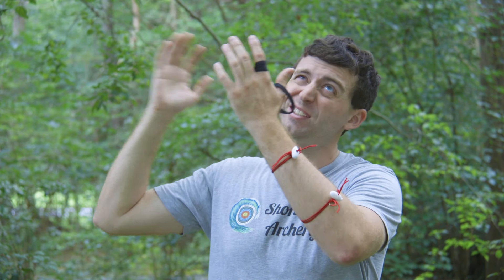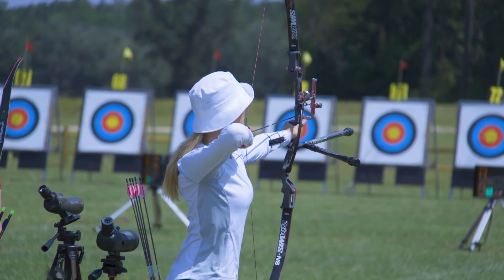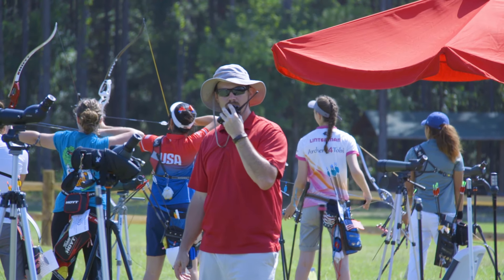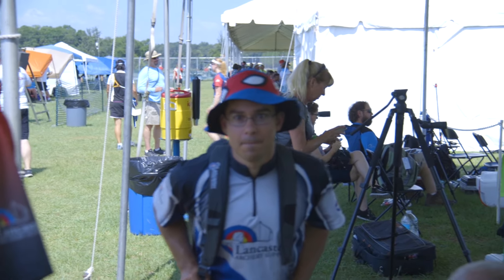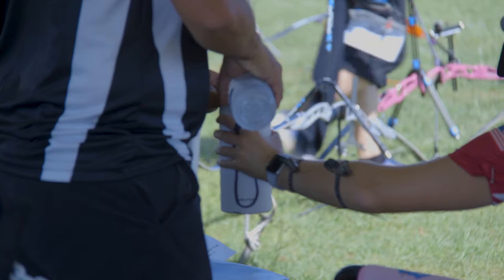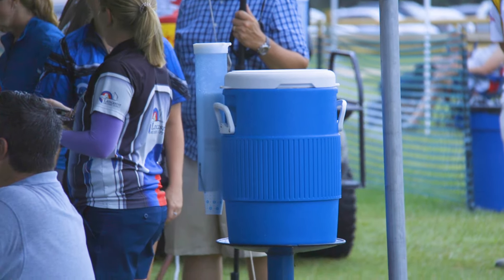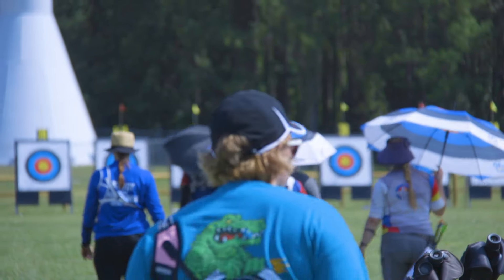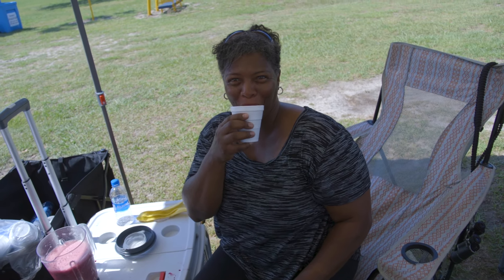Ideas On How To Stay Cool In The Summer Sun At Archery Tournaments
Ideas To Stay Cool In The Summer Sun At Archery Tournaments. In this video I cover hats, sunglasses, water, and most importantly remember to always use protection SPF 45 and 50 in the sun.